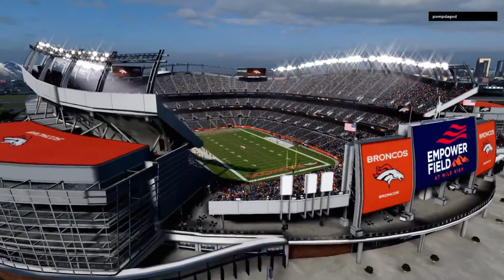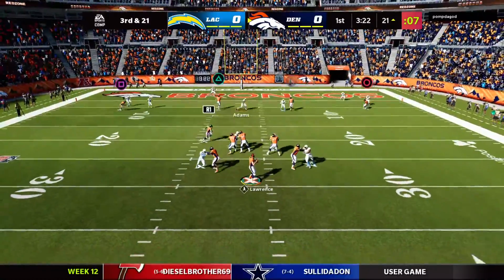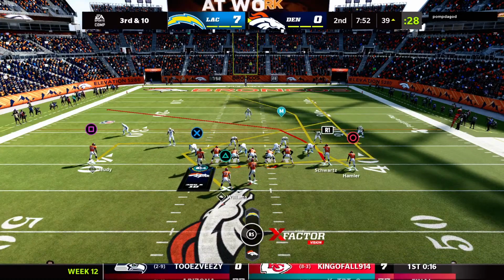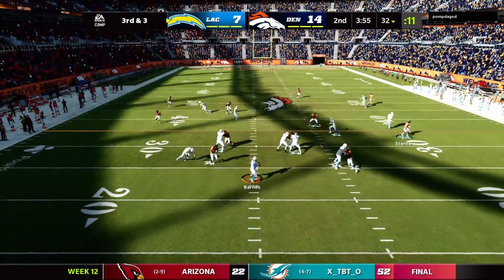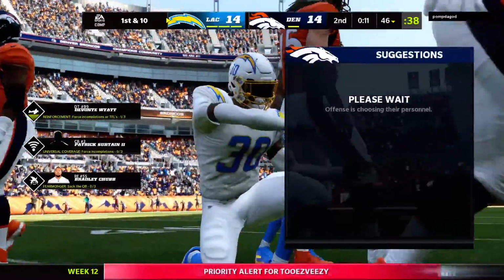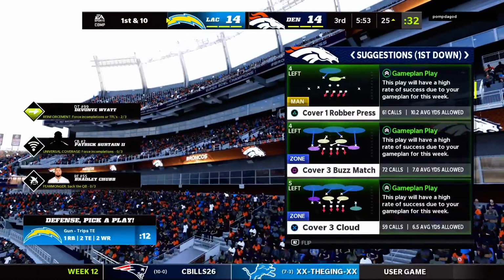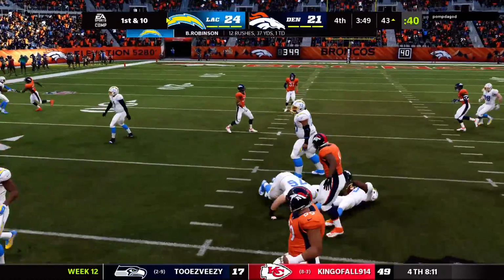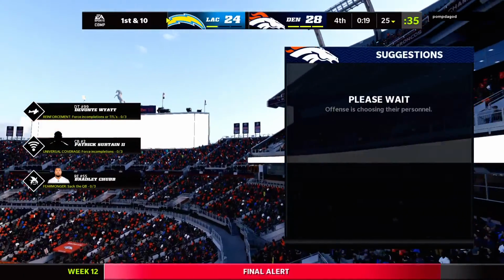Chargers v Broncos